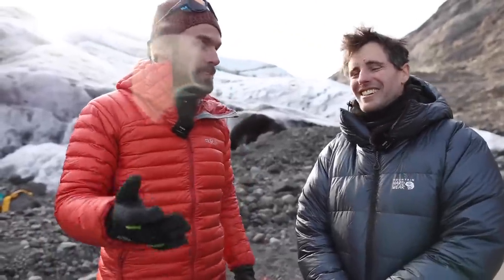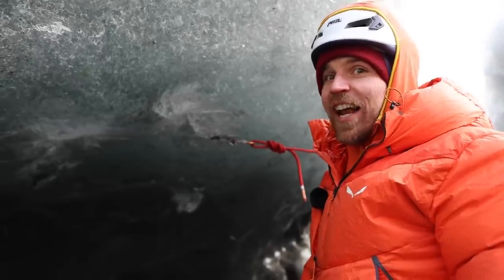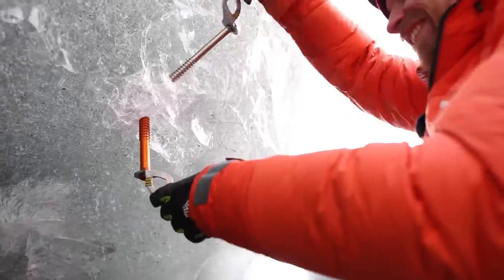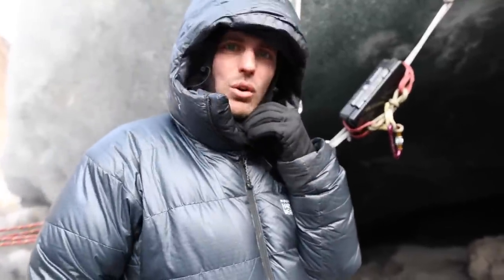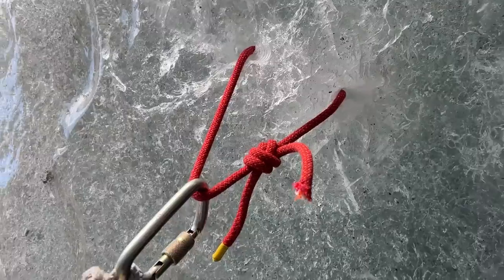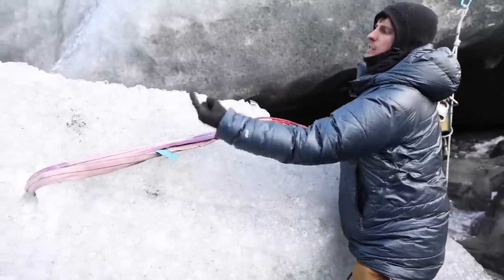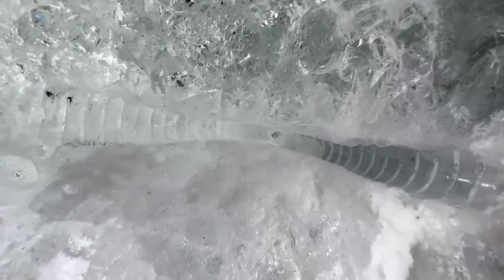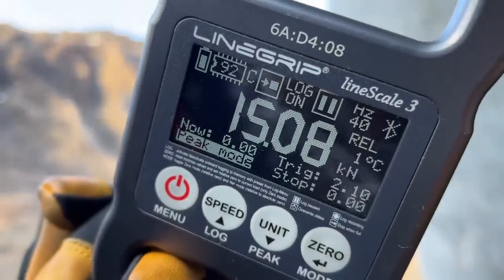What breaks first?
How strong are V threads?  The rope in a loop is going to be strong enough to catch any whipper and be a 10:1 safety ratio to rappel on.  The real question is more about how strong is the ice.  We did 5 tests in this video and found the 6mm and 7mm ropes break when installing them with 21cm screws but the ice kept breaking at 14kN and 15kN with our 10mm rope until we put it in a giant v thread and found out we couldn't pull it to failure.

Sweet montage
00:28 V threads
03:04 Test #1
06:13 Test #2
08:26 Test #3
09:12 Test #4
10:09 A Thread vs V Thread
10:55 Test #5
12:33 Data Results